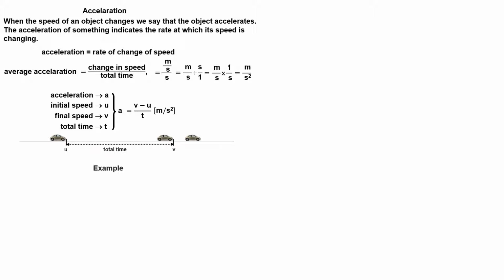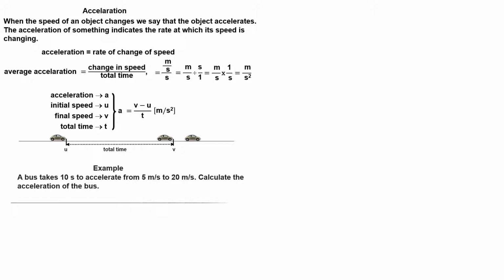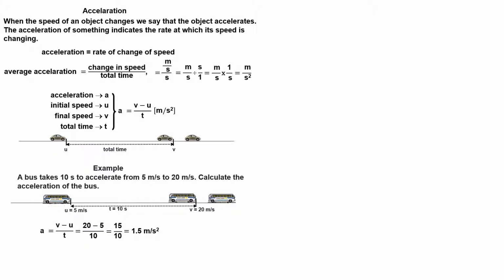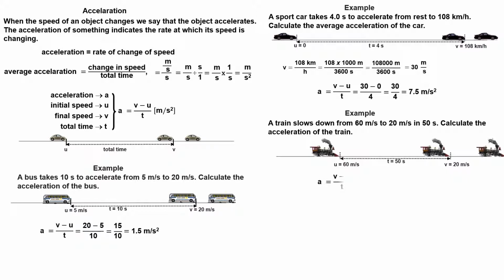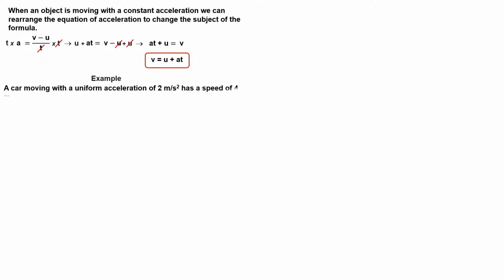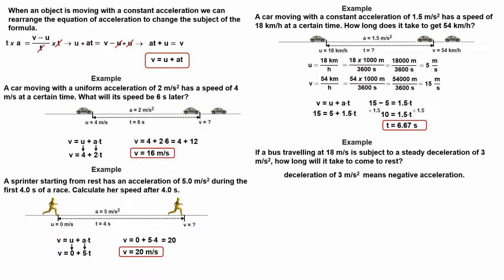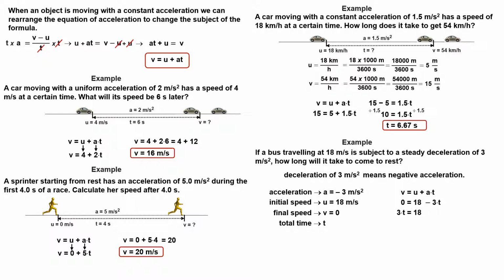Acceleration - One-dimensional motion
This physics video explains the concept of acceleration as a change in speed over time in one-dimensional motion situations.